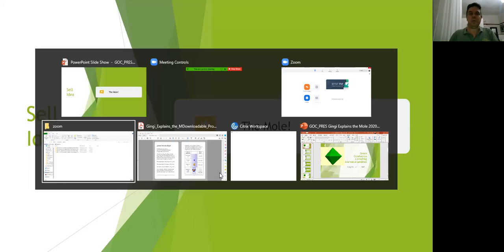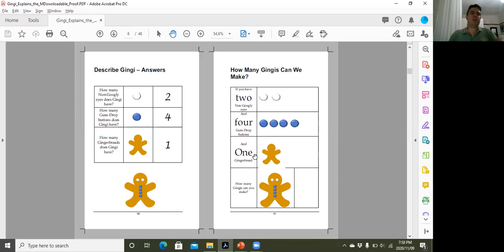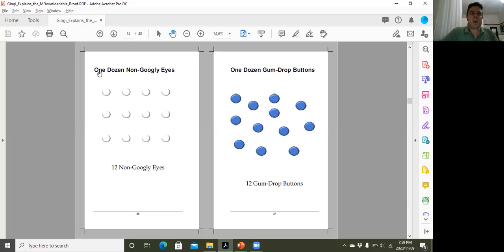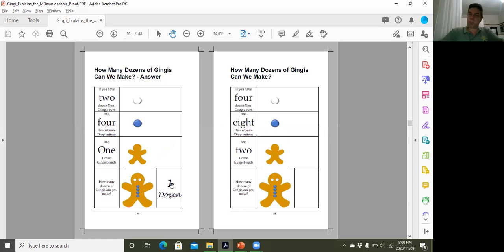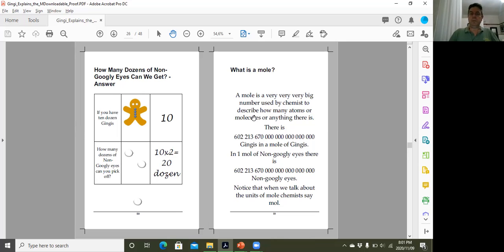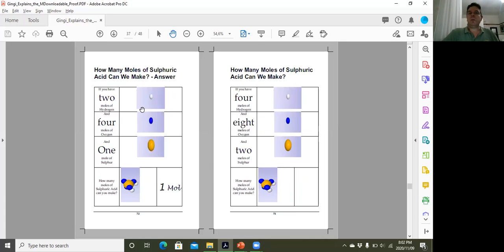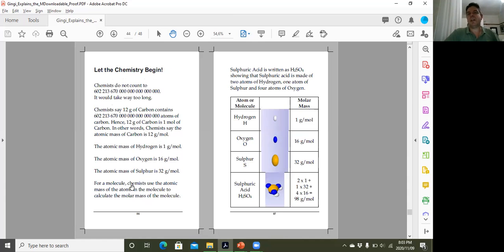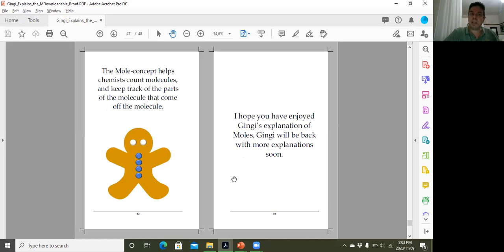GOC Andreas on Gingi Explains the Mole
In this edition of Green Octahedron Editions, Andreas talks about a book in which Gingi explains the Mole. The mole is a difficult concept to understand for some. Gingi explains the mole by referring to his body parts - two non-googly eyes, four gum-drop buttons, and one gingerbread. The mole is just as complicated as a dozen - just a lot bigger. Eventually, Andreas introduces Gingi's cousin - Sulphuric Acid! then the real chemistry begins.